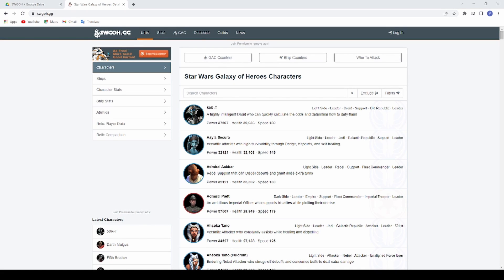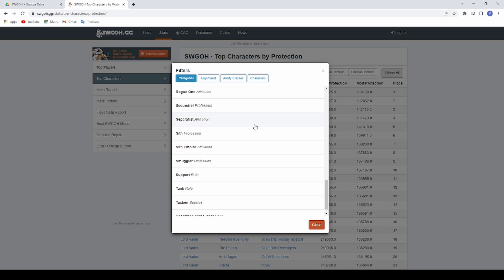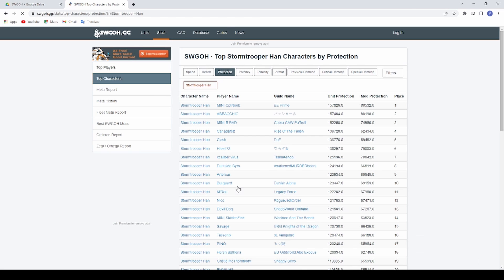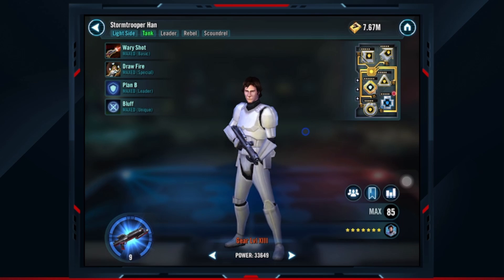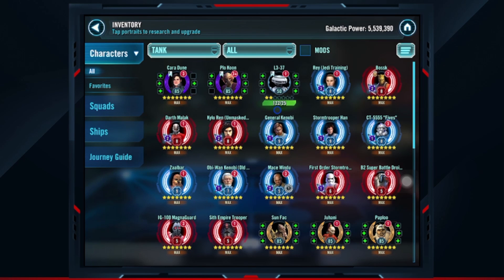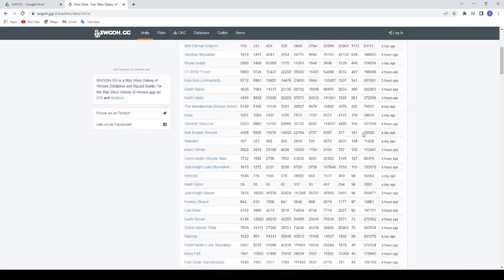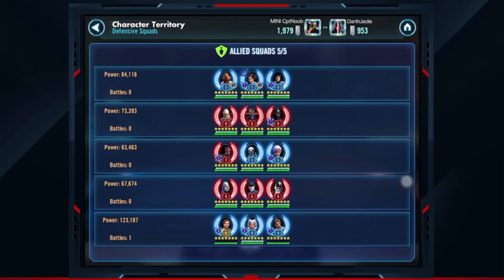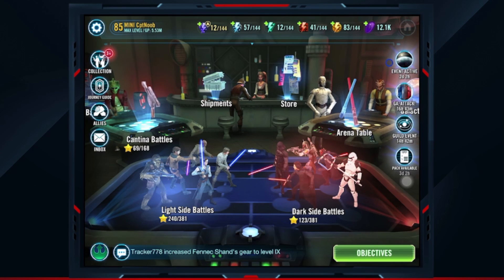Accidently The Getting Most Durable Stormtrooper Han in SWGOH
We accidently got the #1 highest protection Stormtrooper Han in SWGOH!?!